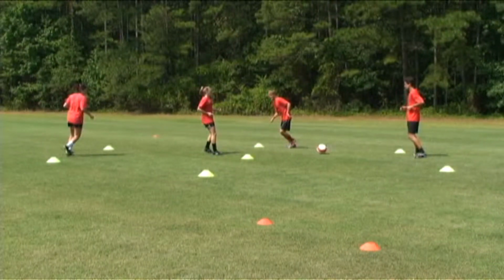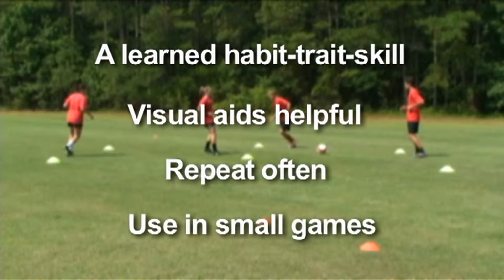SU Disk 4-8 Movement and Space On and Off the Ball